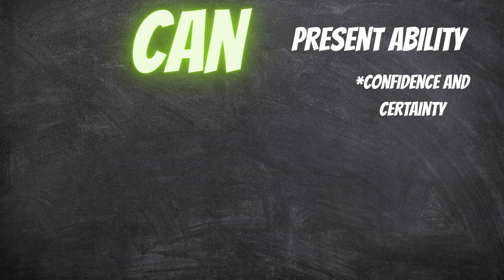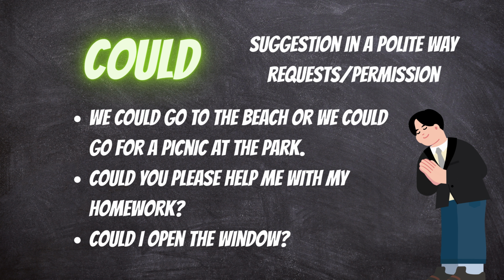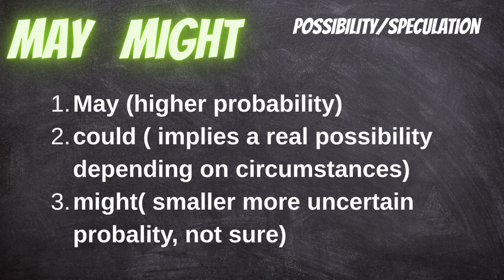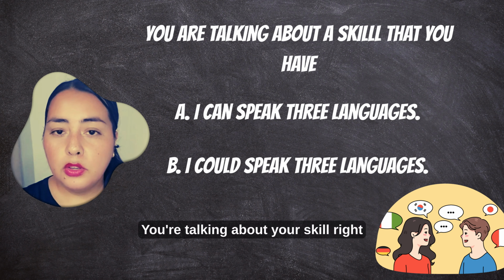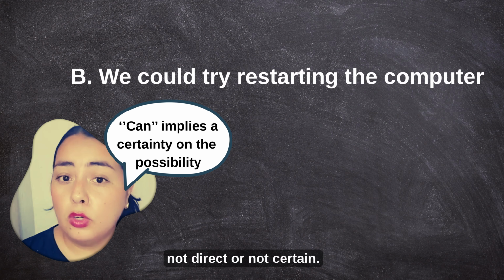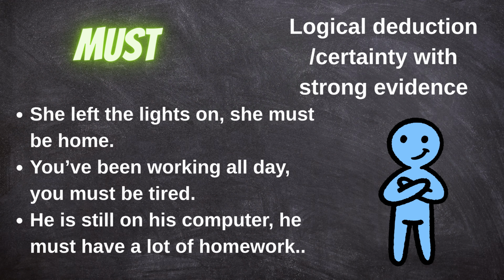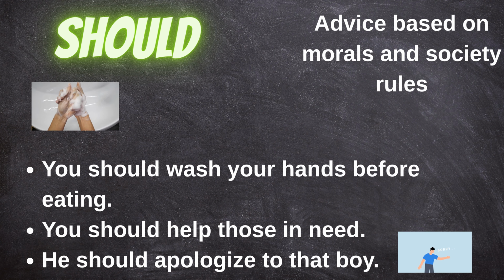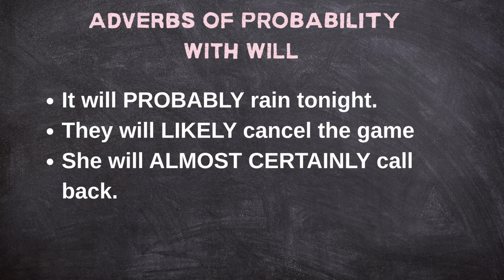All about modal verbs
Learn about modal verbs and how they are used. You will learn about the modals: can, could, may, might, must, should and will.